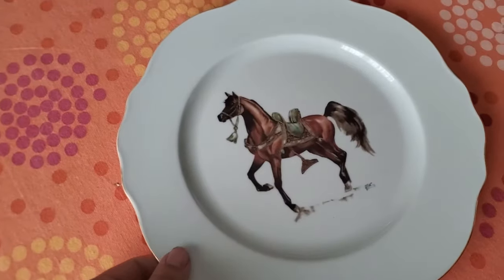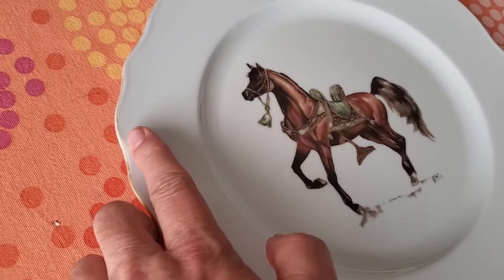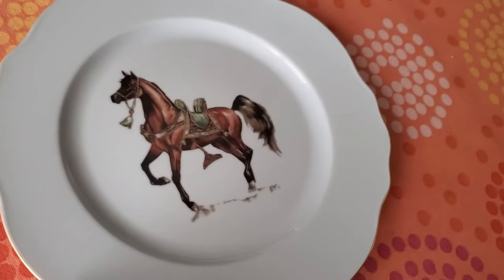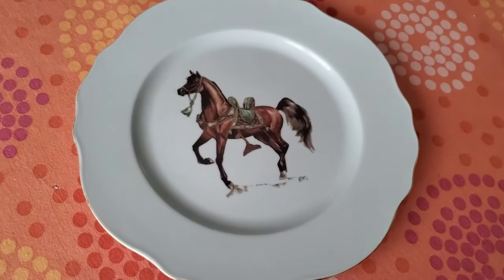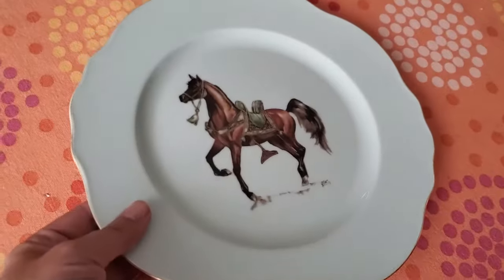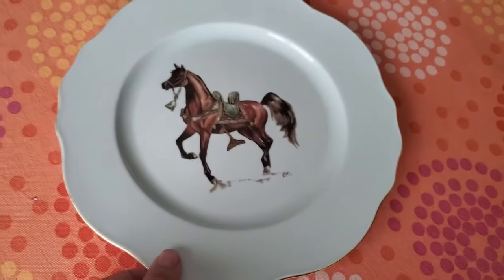Custom Printed Gold Rimmed Scalloped Plates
Paris Group Inc. are leaders in Porcelain & Ceramic Printing.

Custom Printed Porcelian Gold Rimmed Scalloped Dinner Plates

Any design or photo you want.

No Minimum  Order,
We have to see if your sink would work, this is do-able but so new we haven't tested all the porcelain sinks out there.

Printed in Canada

You will be amazed to see more of our custom printed porcelain items like : Tile h or You can see all about us including links to our various porcelain printing